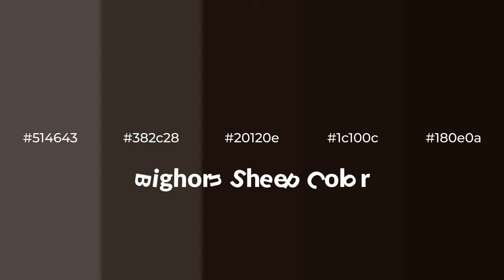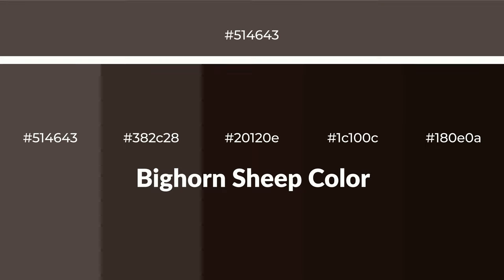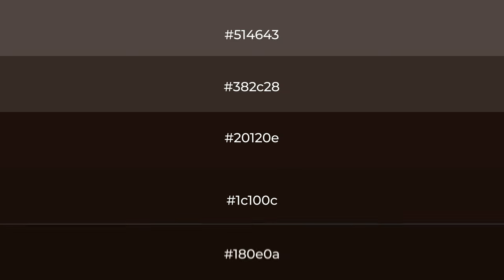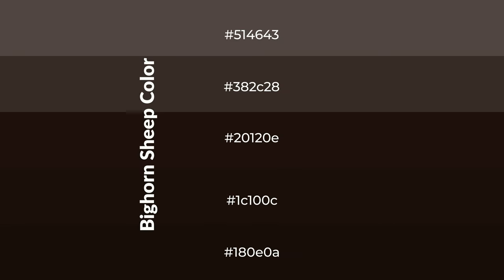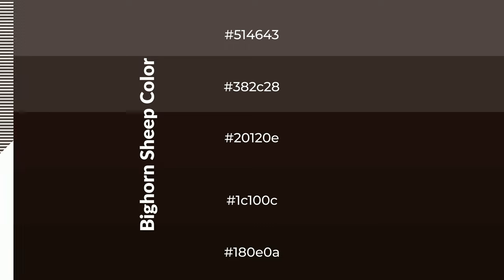Shades & Tints of Bighorn Sheep color 20120e A Warm Brown color 1c100c 180e0a 382c28 #514643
Shades of Bighorn Sheep color 20120e Warm Shades of Bighorn Sheep color with Brown hue for your project!

Shades
Hex 1c100c

Tints
Hex 382c28

Bighorn Sheep is a warm color, and it emits cozier and active emotion. Warm colors are symbols of warmth, fire, heat, and sunshine. It also evokes joy, passion, love, and even anger emotions. You can see them used in Restaurants and Gyms.